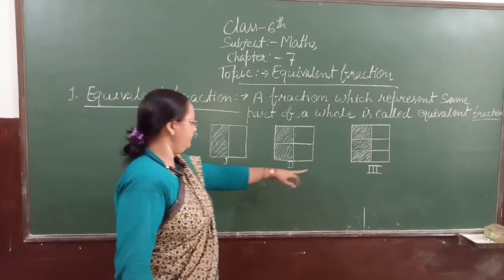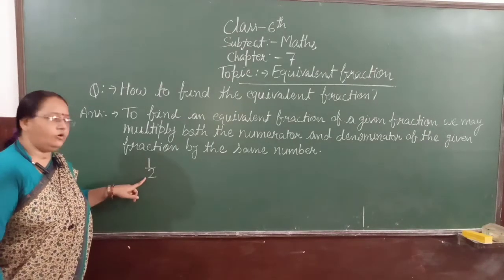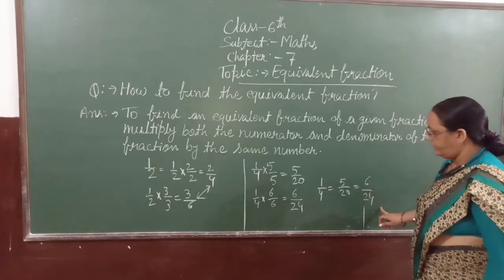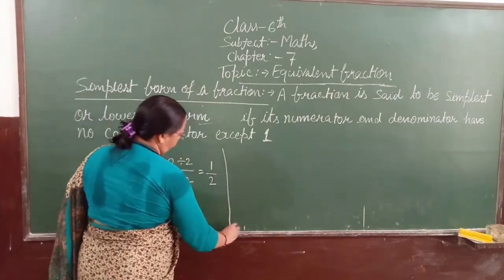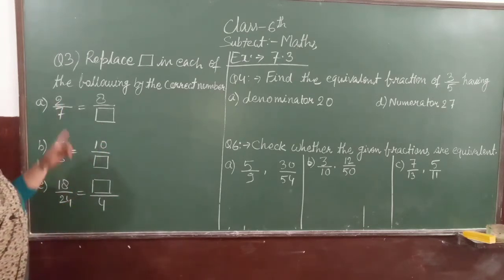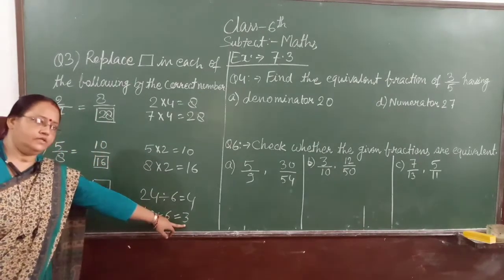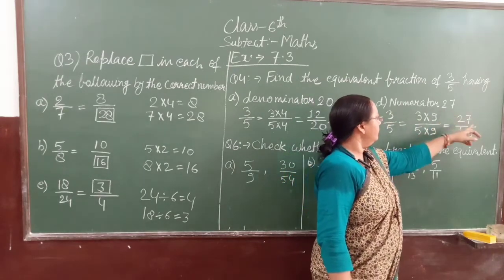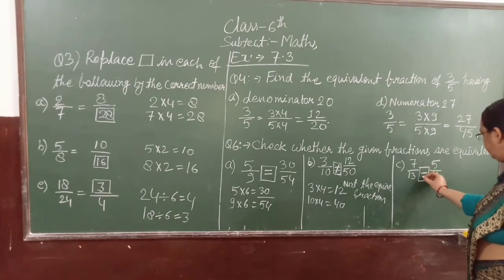Class- 6th / Maths Chapte -7 ( Fraction -Lecture 3 )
Class - 6th
Sub - Maths
Chapter Name - Fraction
Topic - proper,improper and mixed fraction
R.R.B. GROUP OF SCHOOLS
R.R.B. Convent School
R.R.B. Public School